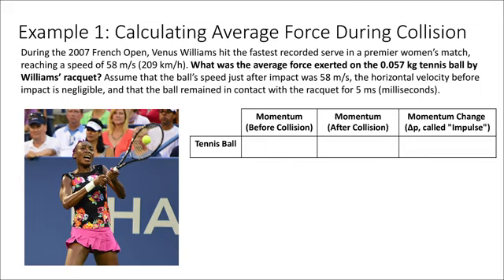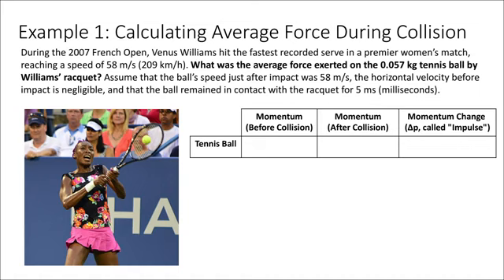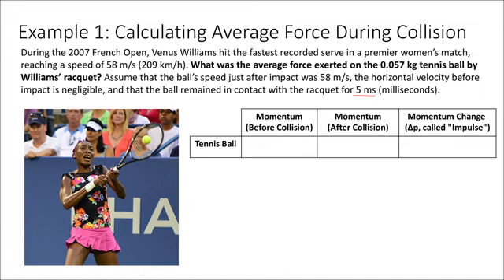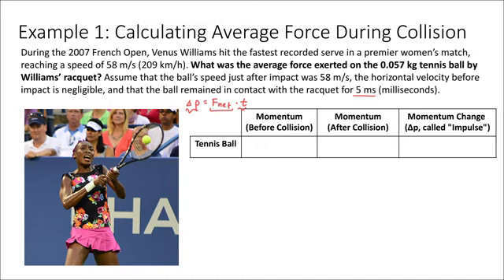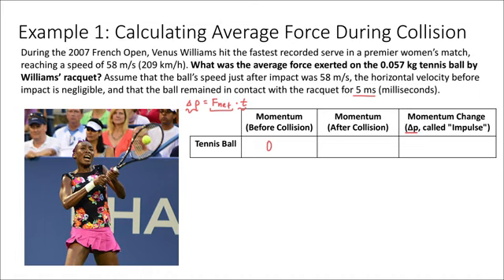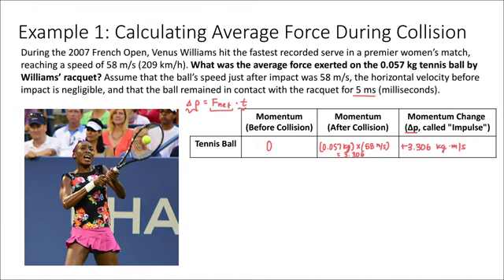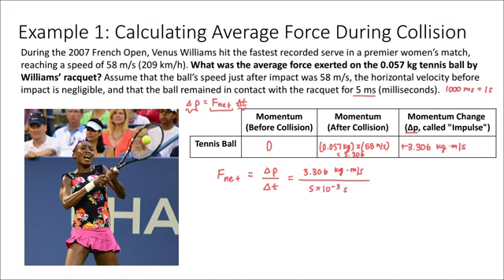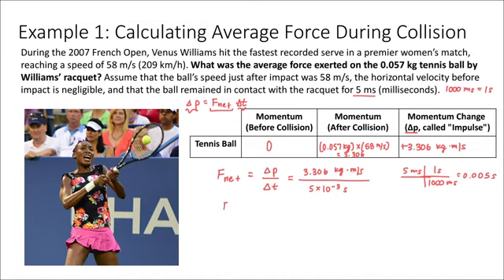Impulse (Part 4) - Example Problem #1